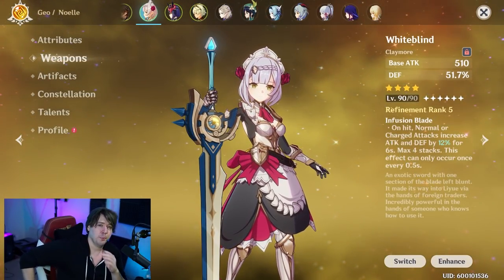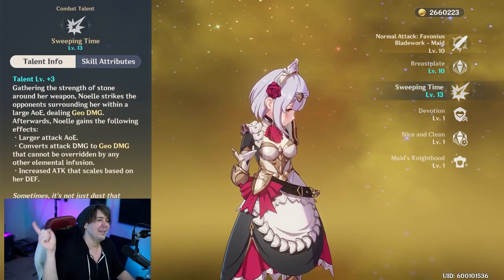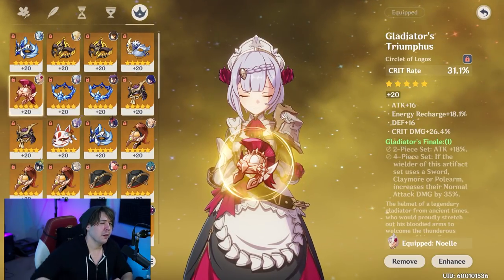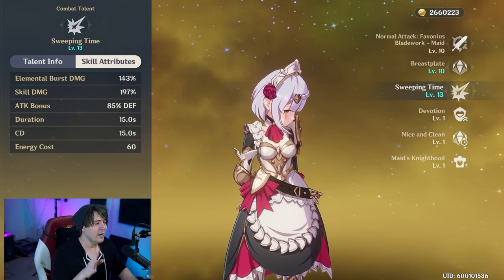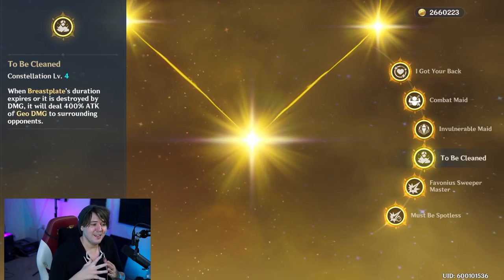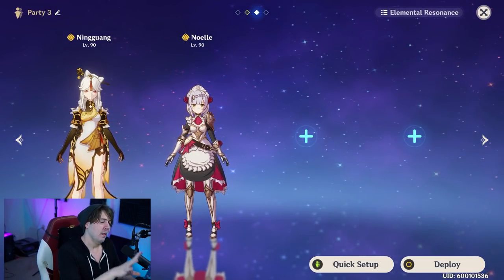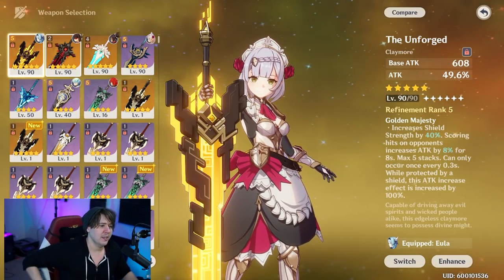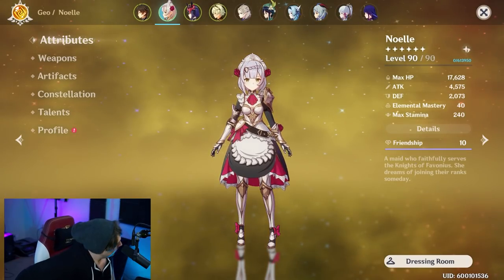MAKE Noelle HARD CARRY in Genshin Impact | Best Noelle Build Guide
UPDATED 2.2 Genshin Impact Noelle build guide. F2P? All of it covered. The best Noelle Build, Noelle Team, Noelle Artifacts & Weapon heavily impact just how good she can be.

Youtube Members!